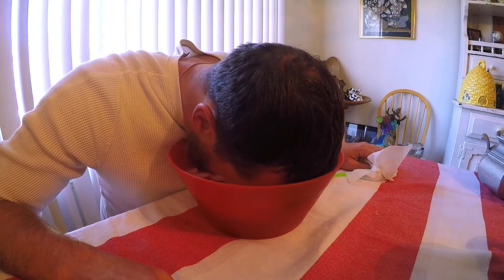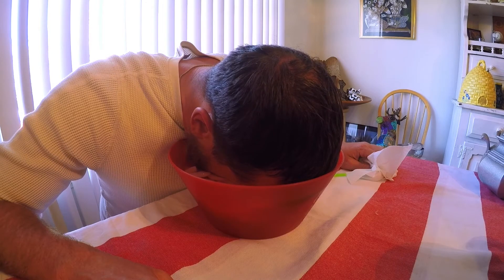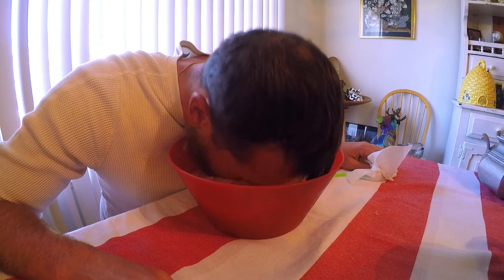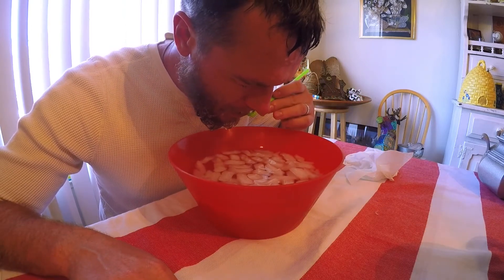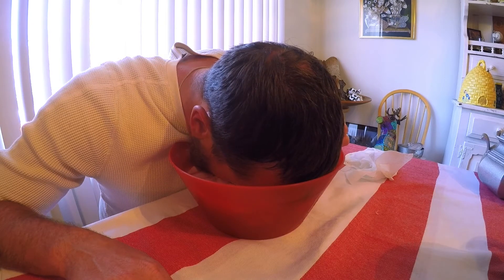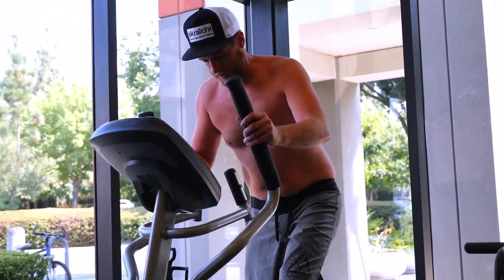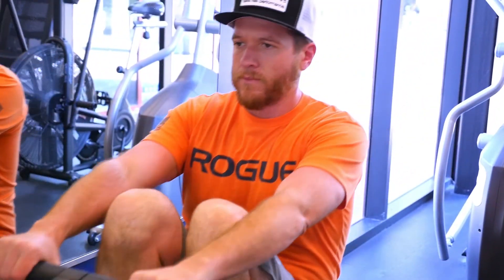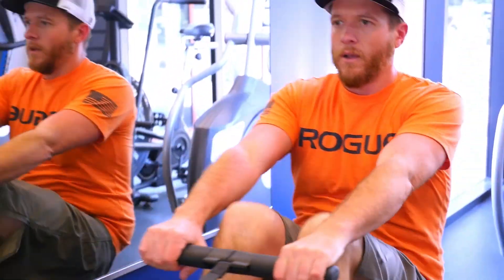Biohacking Upgrade Cold Video 6 (2) Cold Thermogenesis Handbook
All you need to know about cold therapy.  The benefits of each type, and how to incorporate them into your life.